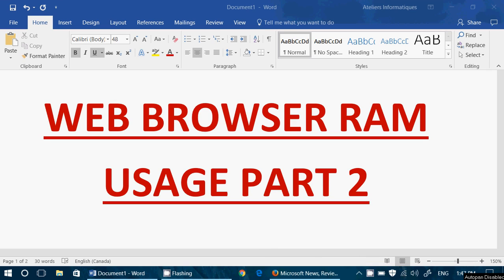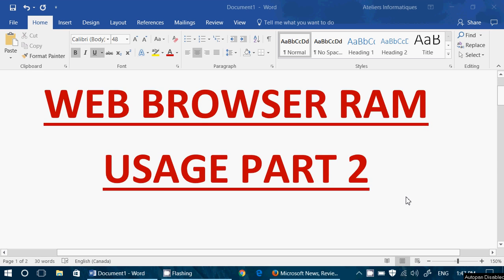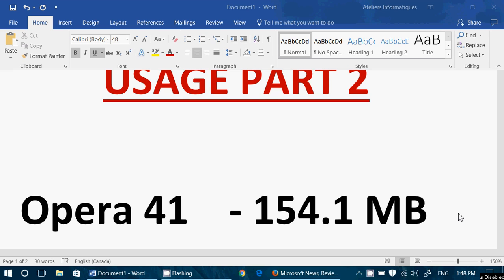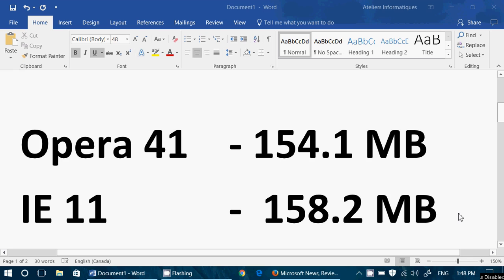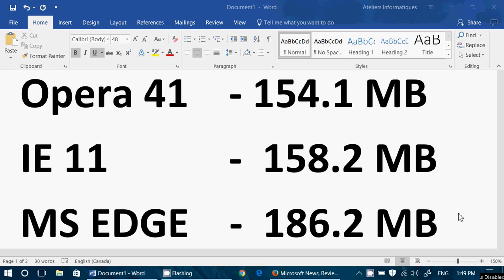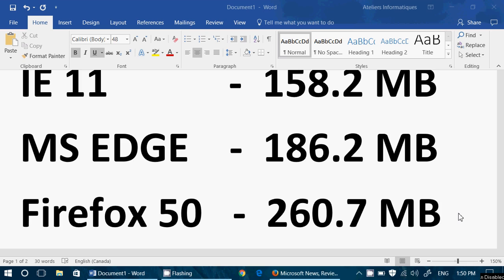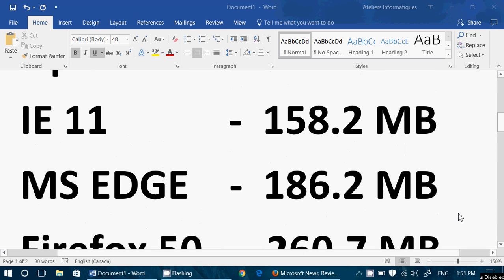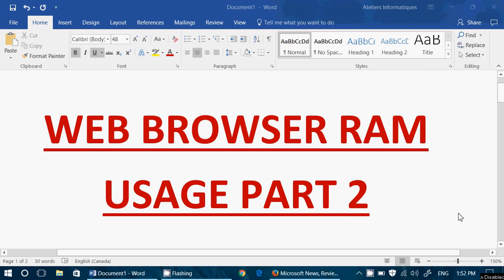Web Browser RAM Memory usage part 2 Taking into account Background processes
Second test of the Browser Memory usage (RAM) taking into account the background processes